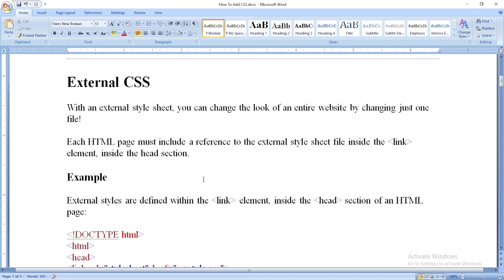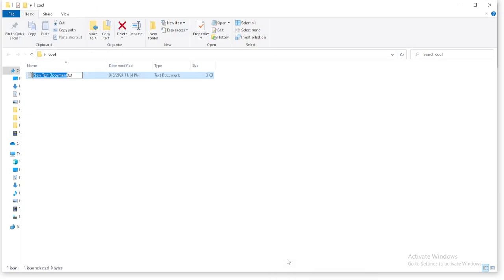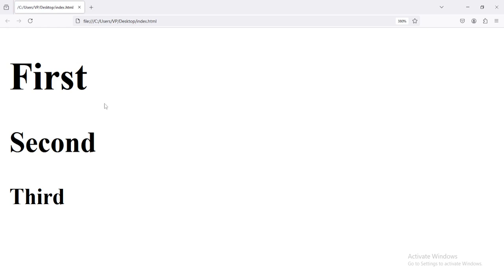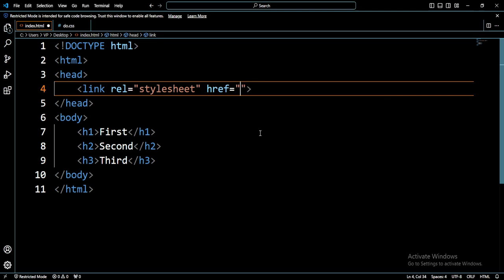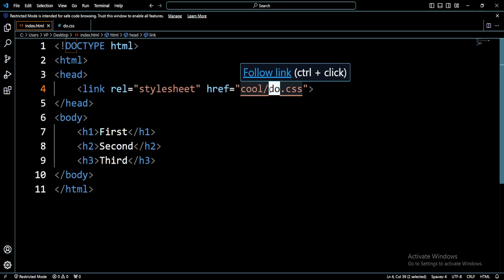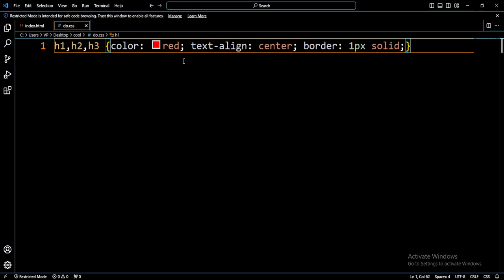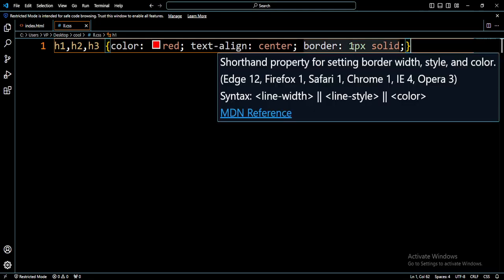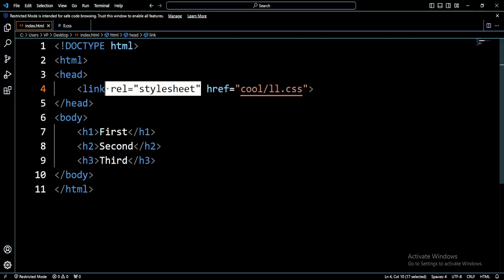Html CSS Tutorial for Beginners to Advance: 13 HTML & CSS - How to add Link an External CSS to Html